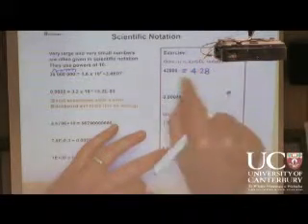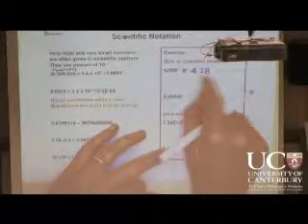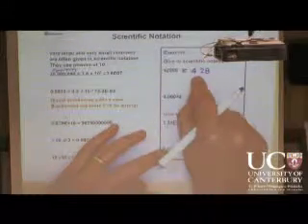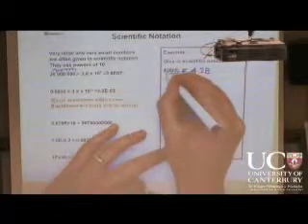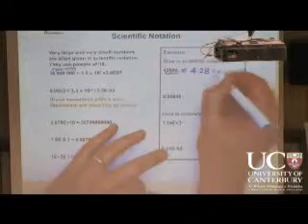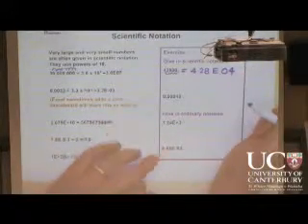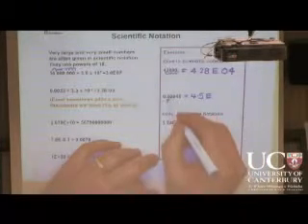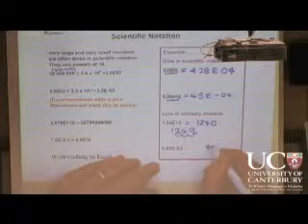Lecture 1-2 page 13